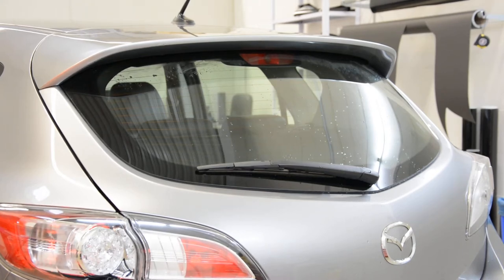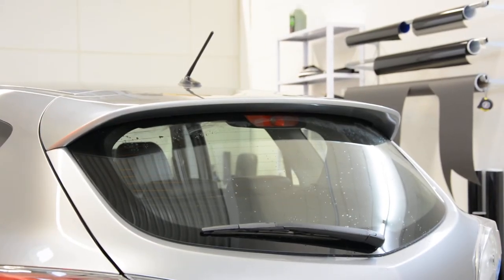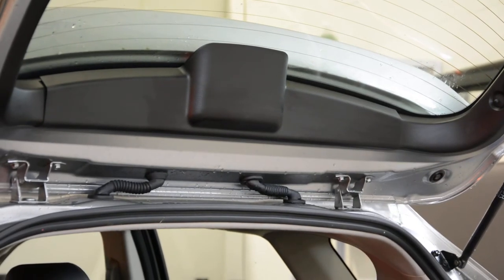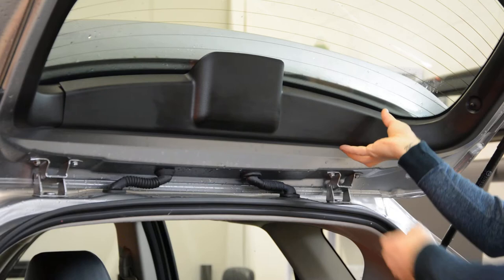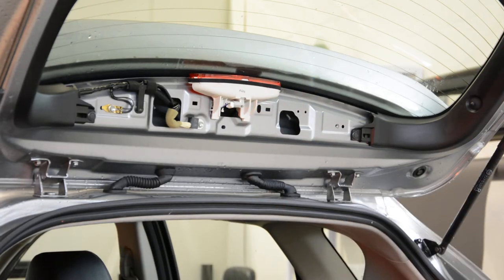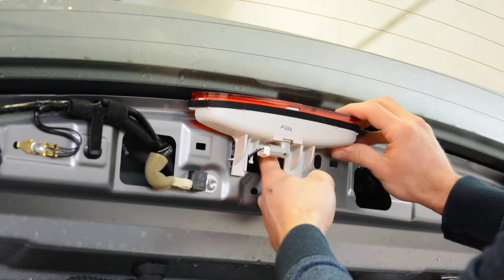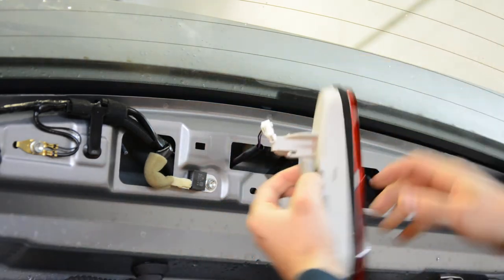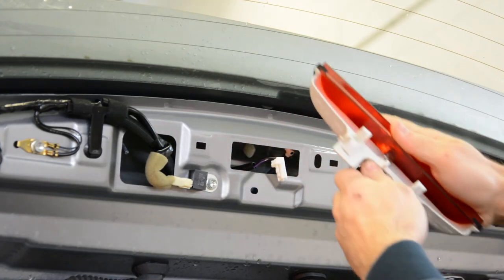Third Brake light removal Mazda 3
How to remove the Third Brake light on your Mazda 3 BL from 2013

Here is a video on how to remove the spoiler for Mazda 3

Here is what removal tools i use  :

With this camera I recorded this video:

Here is what   socket set I use :

Plastic removal tool:
-11 pieces removal tool set (I have bought this one for almost 3 years and I still use it)
-22 pieces removal tool set
-7 pieces ceap removal tool set

Torx:
-Torx Screwdriver Set from T5 to T30

Small Electric Drill Cordless Screwdriver:

Flexible Magnetic Pick Up Tool:

LED Flashlight:

Here are some cheap tools that I use daily in my workshop:

Plastic removal tool:
-11 pieces removal tool set (I have bought this one for almost 3 years and I still use it)
-22 pieces of a removal tool set
-7 pieces of cheap removal tool set

LED Flashlight:

Infrared Thermometer: